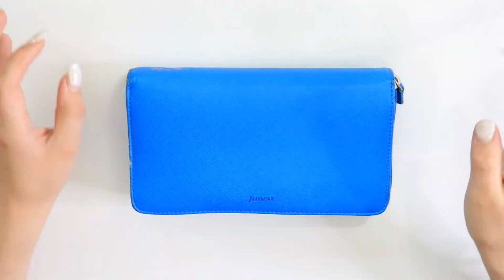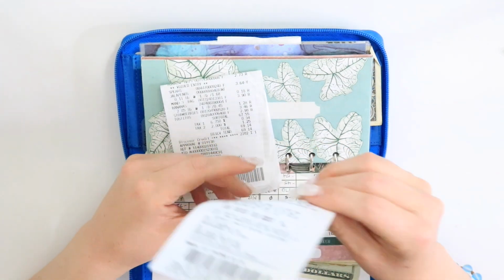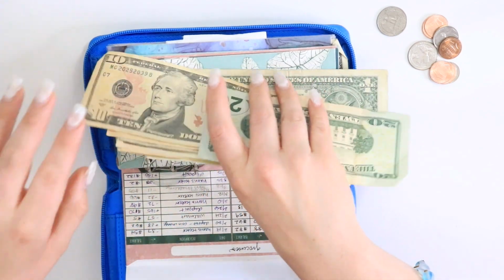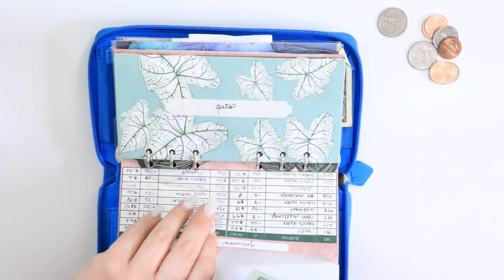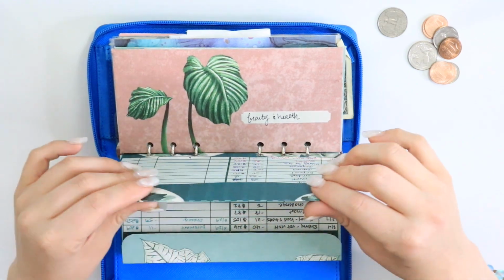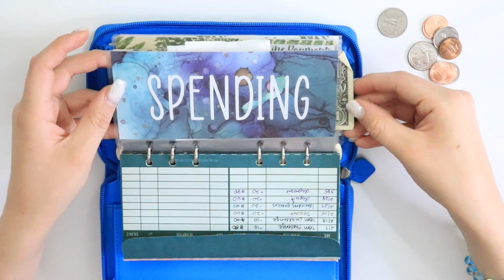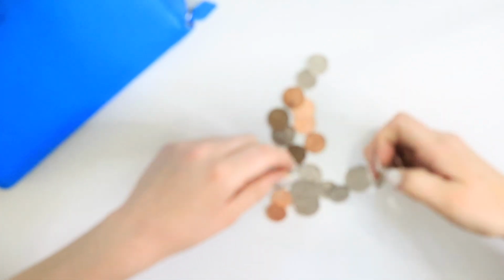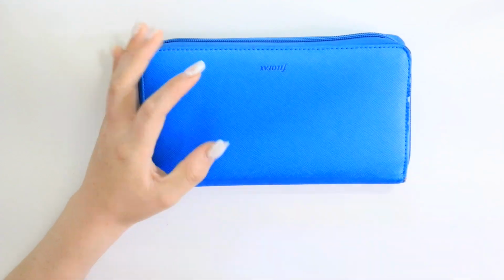Weekly CASH check in! | 3rd week of May 2021 | Way better week 🙌🏼